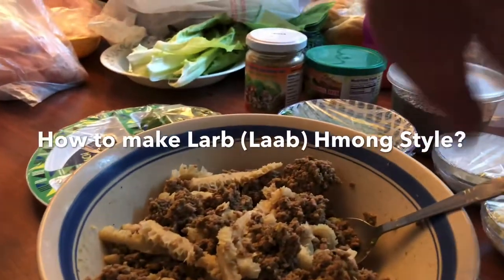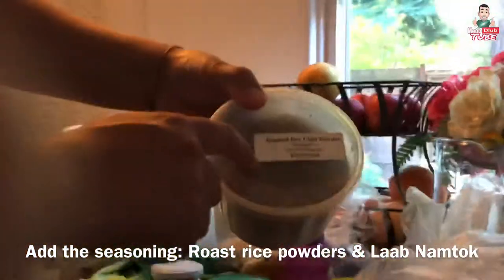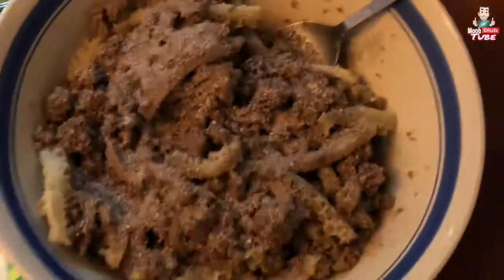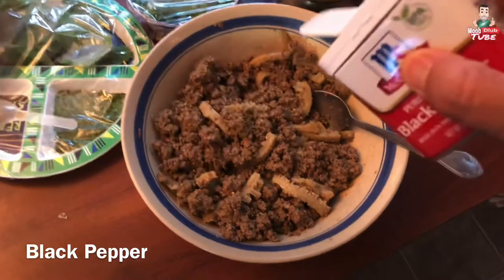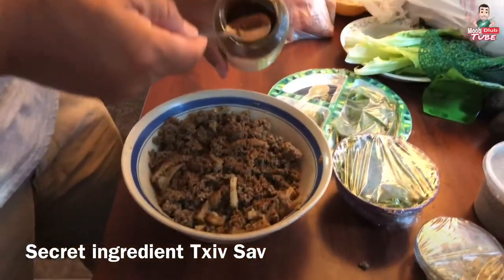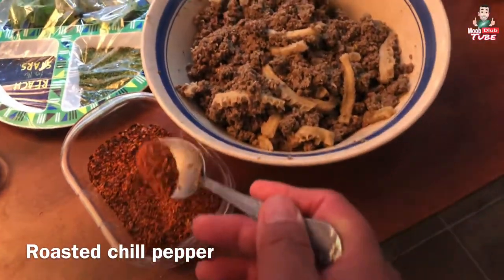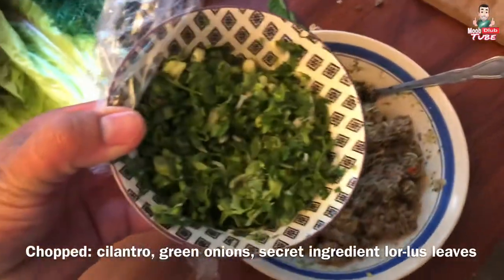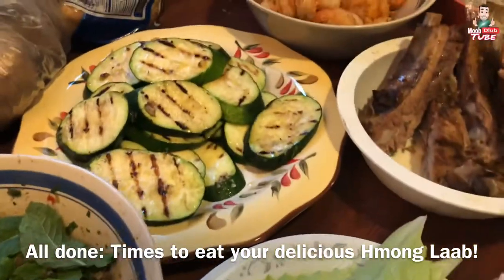How to make Hmong Larb aka Laab? Hmong Food Cooking.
How to make Hmong Larb aka Laab?